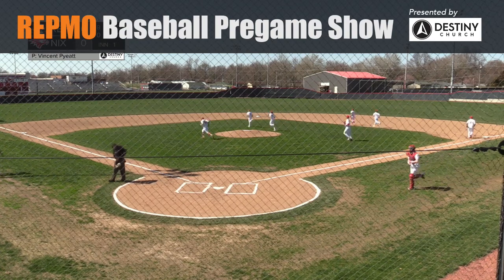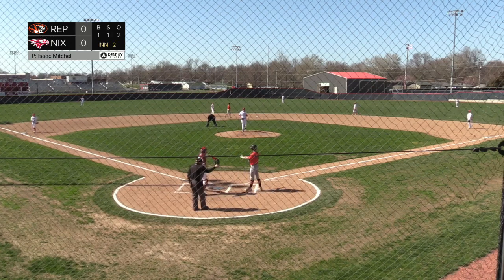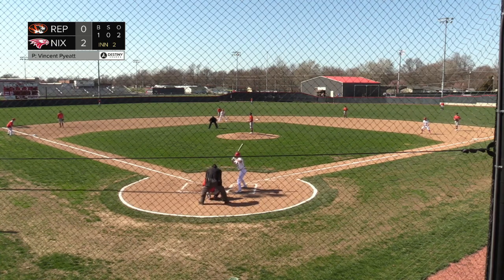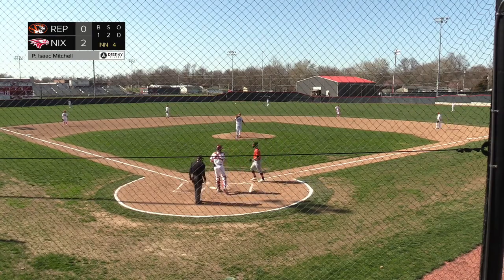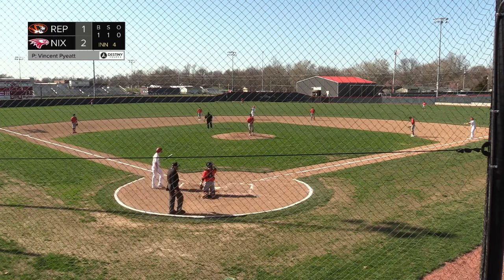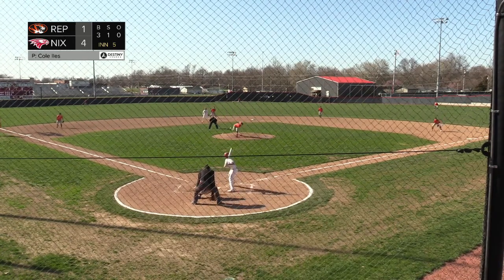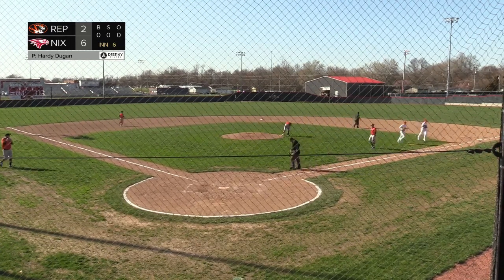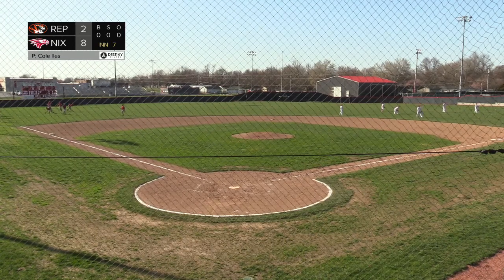Baseball - Republic vs Nixa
Republic opened its season on the road against Nixa, and the Eagles picked up an 8-2 win behind a strong performance by starting pitcher Isaac Mitchell, who struck out 11.